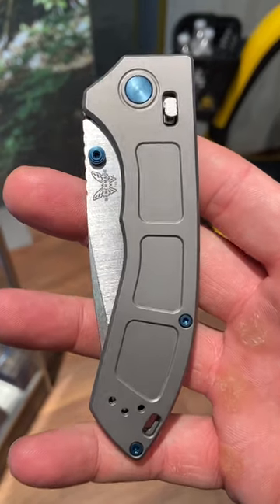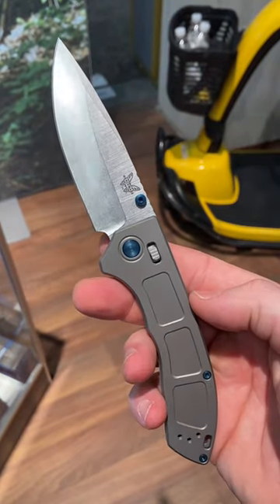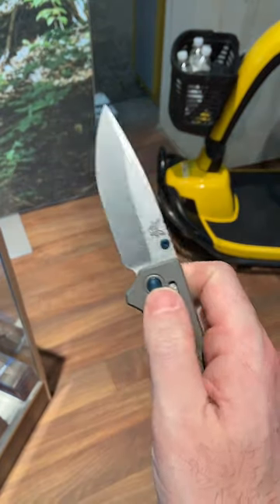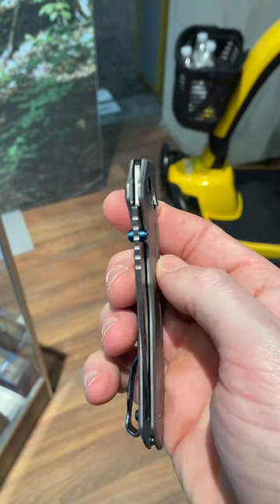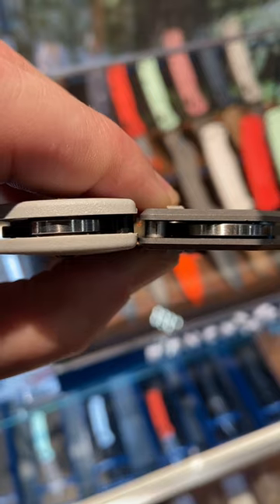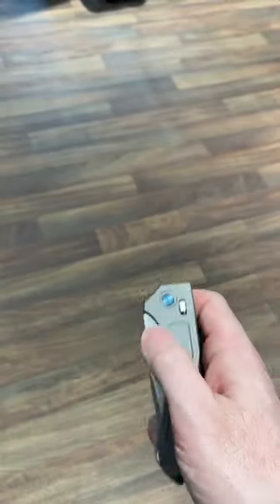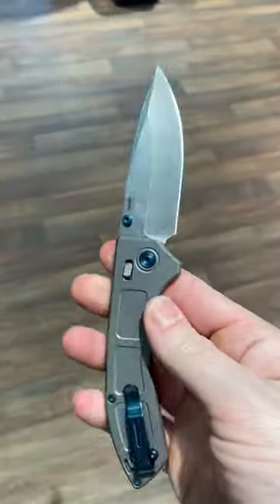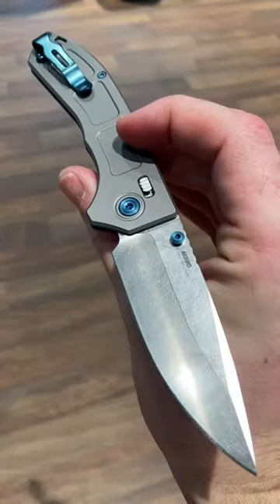One very controversial knife!! You won’t believe the price!! 😳